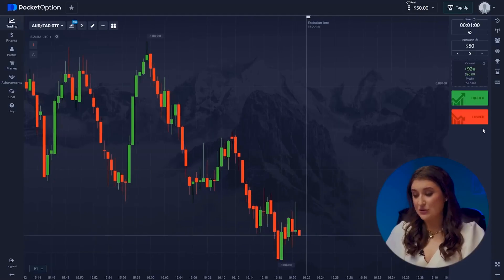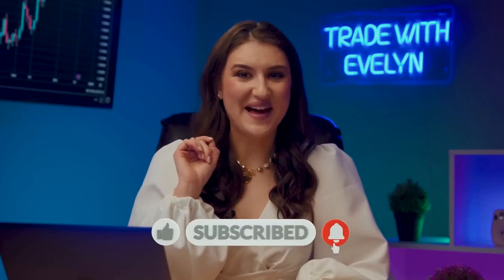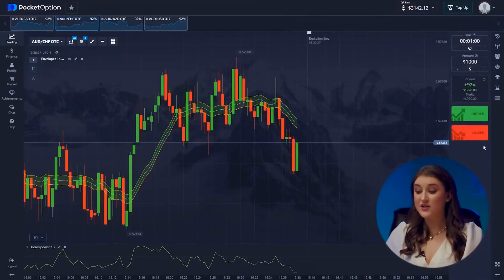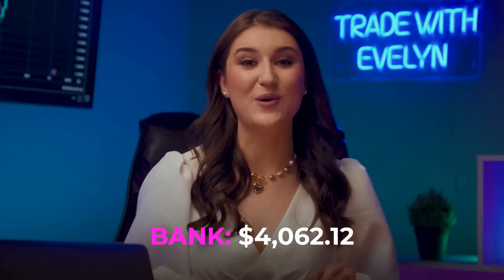POCKET OPTION | BINARY OPTIONS | +$5,920 IN 11 MIN EASY! THE ONLY ONE SECRET TRADING STRATEGY!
✅ Do you want to start making money on trading with me?

Hi, everyone! I’m Evelyn and you’re on my YouTube channel! Here I’m telling about most valuable and useful things about pocket option & binary options which I got through a big experience and mistakes. You have an opportunity to get pocket option & binary options it absolutely for FREE. Be sure, pocket option & binary options , will change your life for the best.

In this video I will show you the hall process of my daily pocket option & binary options, which can make you a great results every day. You should be absolutely attentive pocket option & binary options because every step is very important.

Watch the video pocket option & binary options until the end to get maximum!

00:00 - INTRODUCTION
00:28 - HOW TO START WORK?
02:40 - INDICATORS FOR BEGINNERS
04:10 - BASIC STRATEGY
05:09 - SIMPLE 1 MINUTE STRATEGY
06:40 - SUCCESSFUL STRATEGY
10:06 - WHAT DO YOU NEED FOR RESULT?